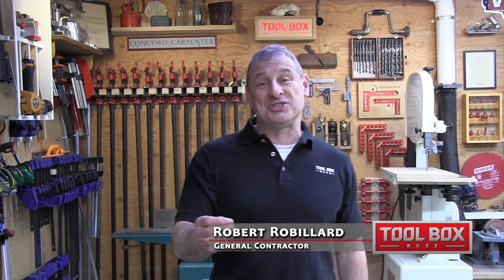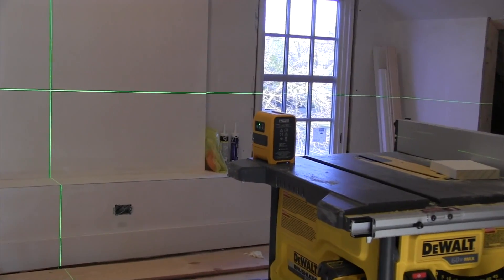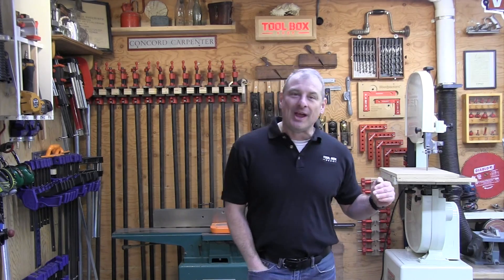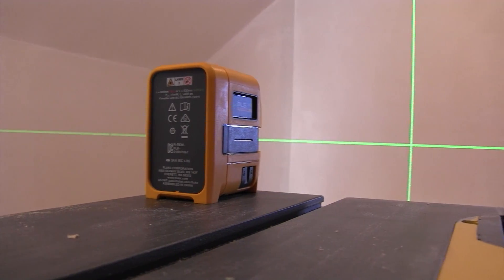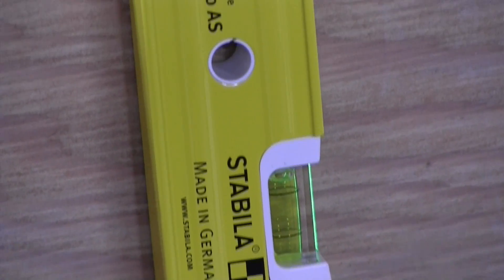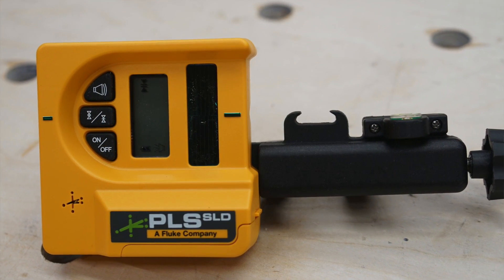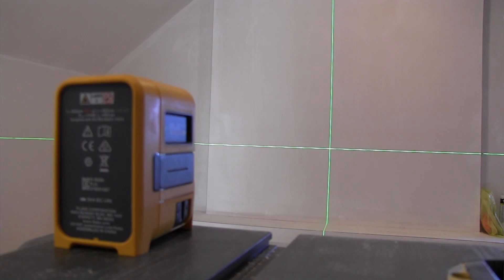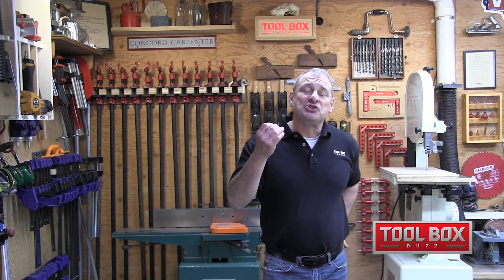PLS 180G Green Cross-Line Laser Review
PLS 180G laser Review
FULL REVIEW HERE:

The PLS 180G is a pro-grade self-leveling, cross line laser level that comes in both red and green.

I was impressed with the Kit, what was included, how robust the laser body was and most importantly how crisp and bright the green laser was.

The PLS 180G Kit has an IP 54 rating. The two digits classifies the degrees of protection provided against the intrusion into the tool enclosure.

• 5 = Limited protection against dust ingress.
• 4= Protected against splash water from any direction.

The PLS 180G laser is rated for 1/8” at 30-feet.

We tested accuracy at 30-feet confirming plumb and level lines with a Stabilia level that was also checked for accuracy.

It comes with a magnetic L-bracket, and the UB9 Universal Wall/Ceiling.

This PLS 180G laser is powered by 3AA batteries and is rated for a 3 hour plus runtime. We found this to be an accurate rating.

Over the last two or three years I’ve gotten the chance to review a dozen or so lasers and have come to the conclusion that I have a preference for green lasers.

Studies have shown green appears up to four times brighter than red to the human eye, which makes the lasers more visible on the jobsite.”

It’s hard NOT to love the sharp, crisp green lines. Their easy to see and really bright.  I like the PLS Velcro protective case and all of the mounting options that come in the kit.

This PLS laser also has a receiver which will be helpful in bright environments.
The PLS 180G laser kit sells for $422.

For us, the biggest pet peeve with lasers is having to use disposable batteries.
It’s always a pain when we pull out our laser from the trailer and the battery is dead or only lasts a short while.

The devil advocate would argue that with AA batteries you can always get them. I’m not in that camp.

I’d like to see PLS come out with a rechargeable unit or batteries.
Maybe they can partner with a tool company and utilize their battery.

PLS laser levels are backed by a three-year warranty with same-day replacement by local dealers to minimize downtime.

These lasers new additions made a good laser even better, no doubt.

The green lines are super bright and crisp – its BEST feature!

These new models are now more robust and job-site durable, and should give you years of reliable service.